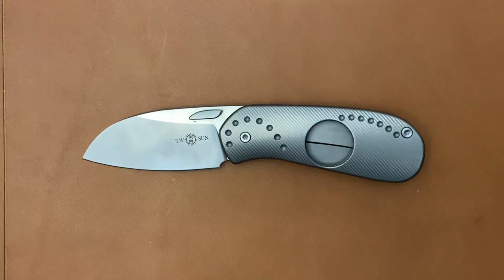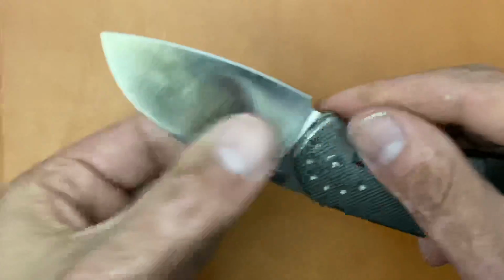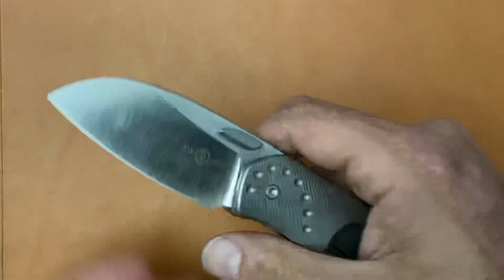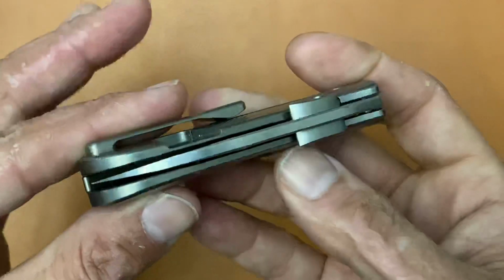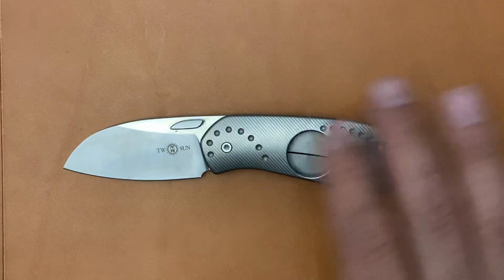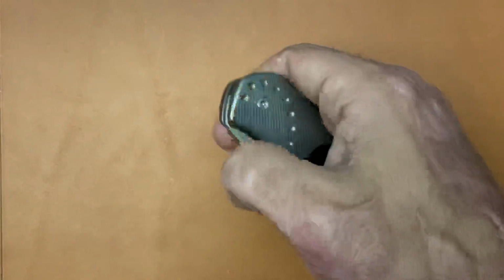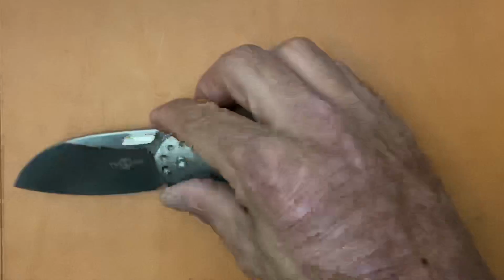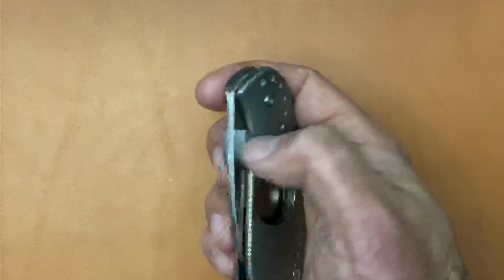Smooth and Slicey the TwoSun (Ts179) Perfecto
TwoSun- TS 179 Perfecto